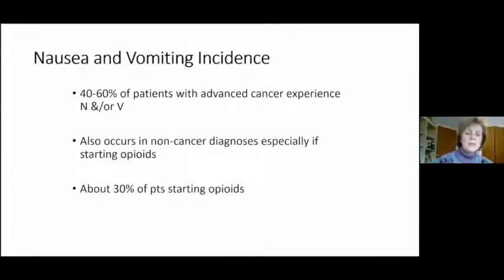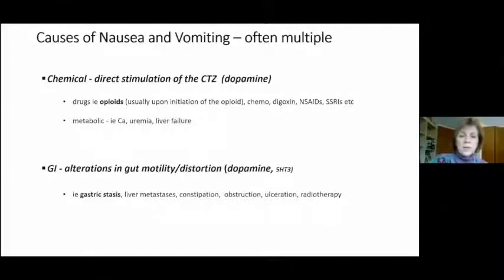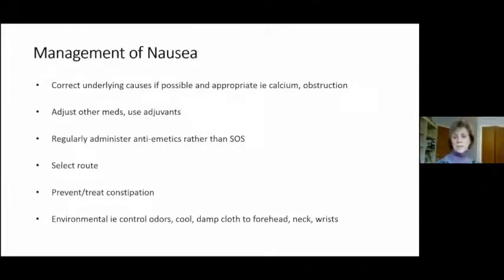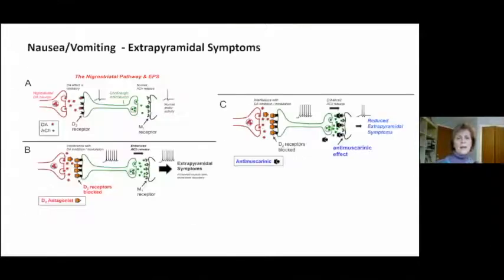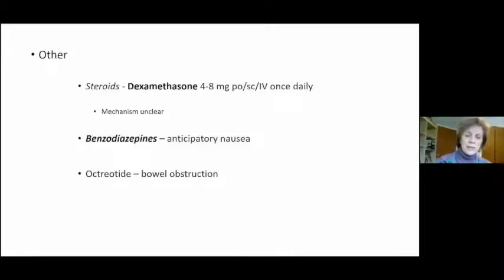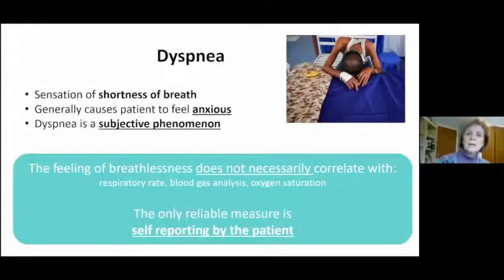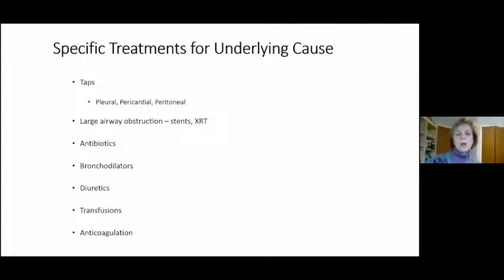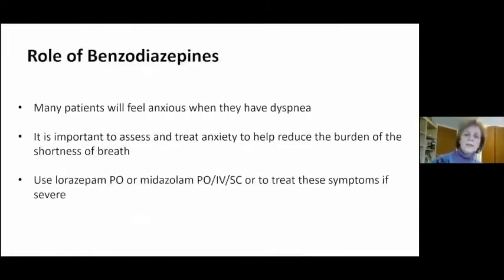Management of Nausea, Vomiting & Dyspnea in Palliative Care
Dr Gillian Fyles and pharmacist Fatima Ladha talk about the management of nausea, vomiting and dyspnea in Palliative Care